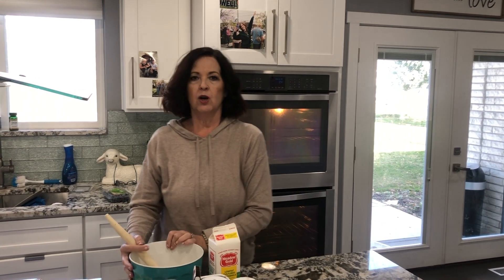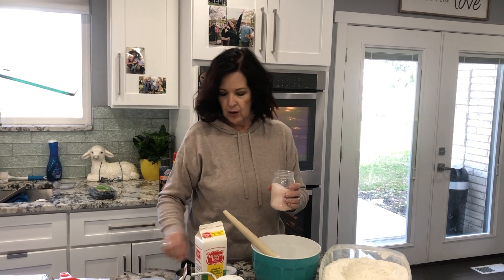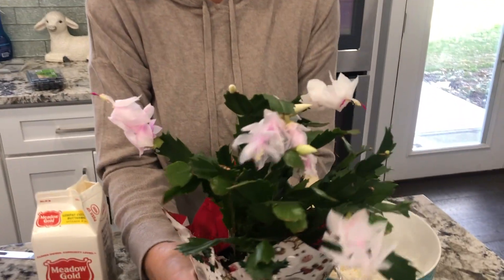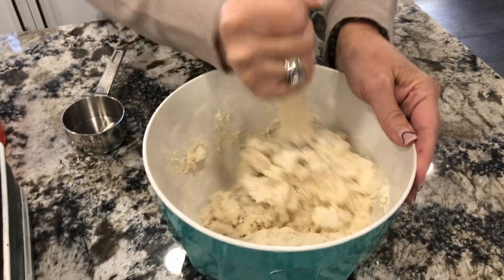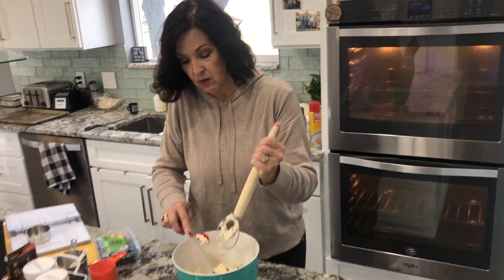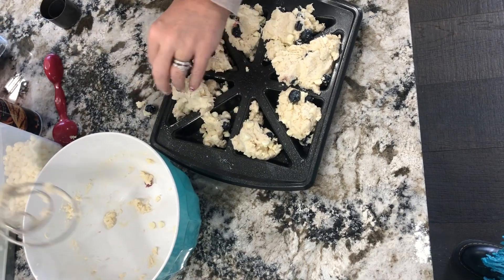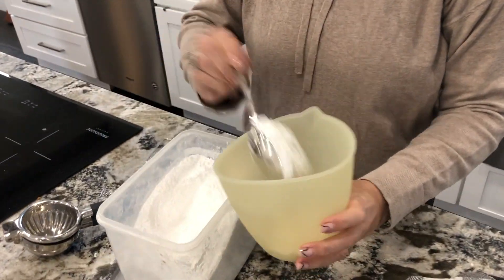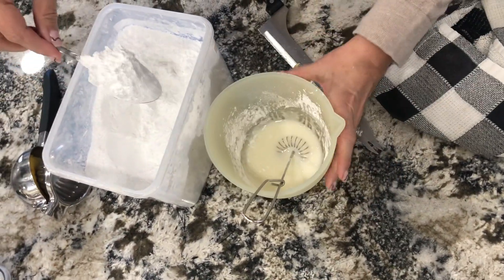Blueberry Scones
1 ¾ c. flour
2 t. baking powder
½ t. salt
2 T. sugar
1 cube butter
½ c. fresh or dried blueberries
½ c. white baking chips
⅔ c. buttermilk

Mix dry ingredients. In separate bowl soften butter. Add wet ingredients to it with dry and mix just until blended. Add chips and blueberries.Either press into a scone pan or press dough into an 8" round on counter and cut into 8 pieces - like a pizza. Put on baking sheet.
Bake at 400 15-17 minutes. Cool and glaze with 1 c. powdered sugar and juice of a lemon.